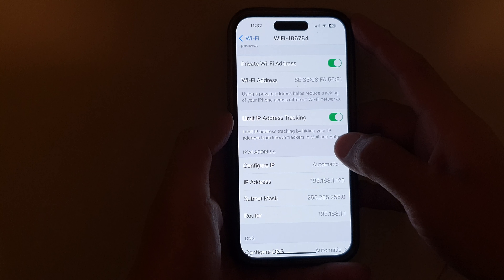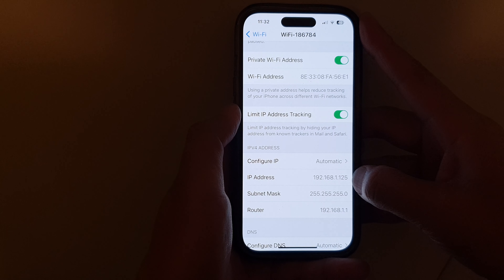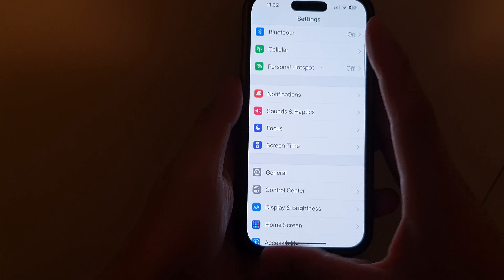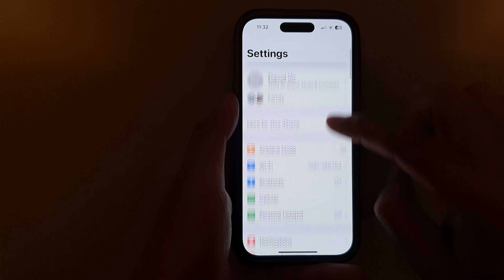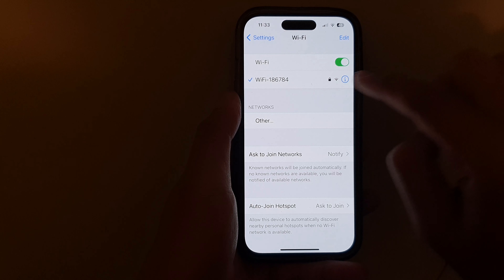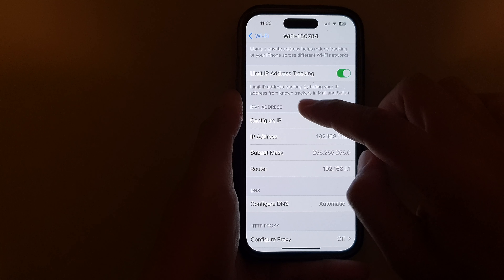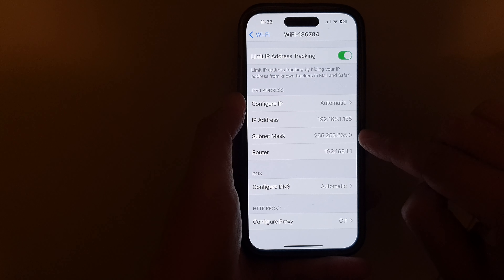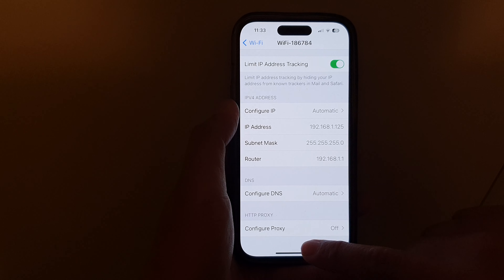iOS 16: How to Find the IP Address on the iPhone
Learn how you can find the IP Address on the iPhone running iOS 16.